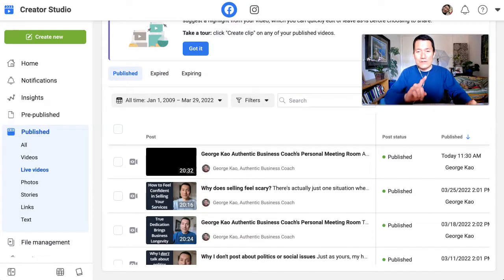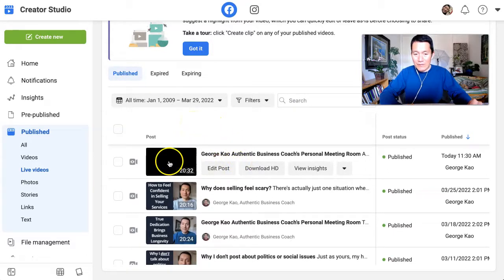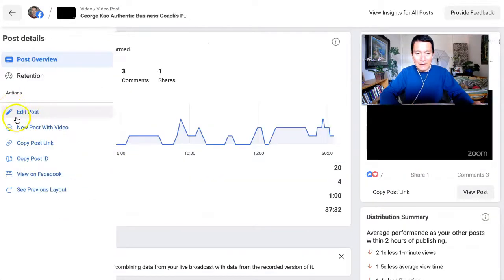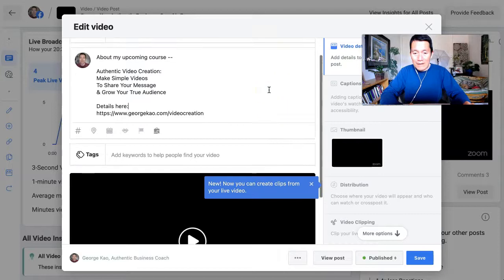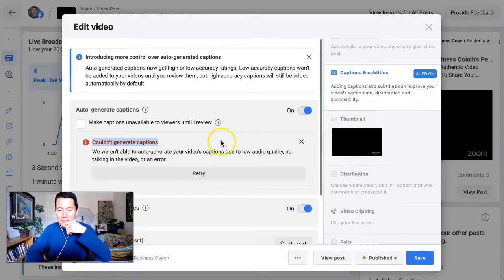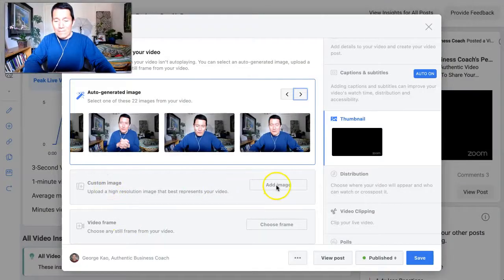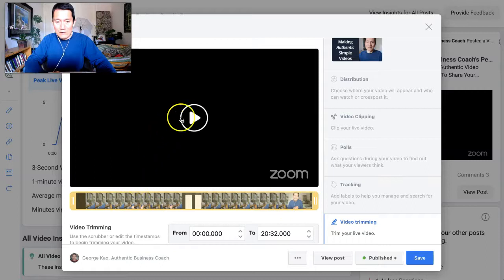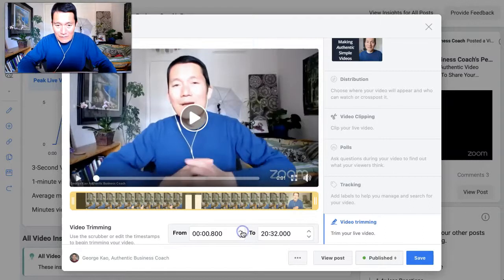after FB Live, I trim video + upload thumbnail image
This segment is part of my course about making simple, authentic videos